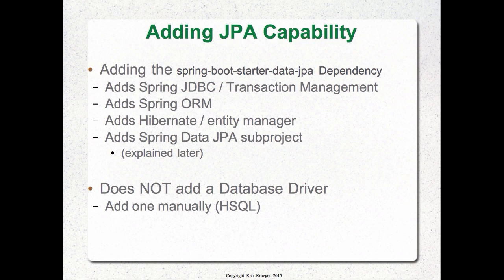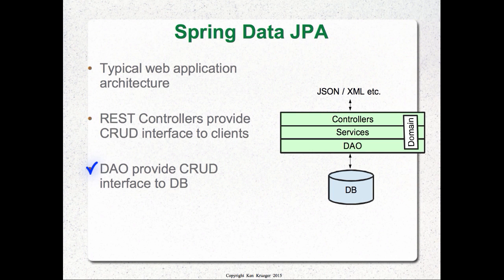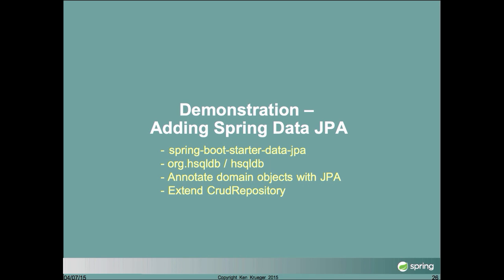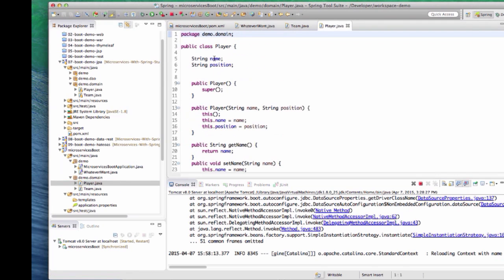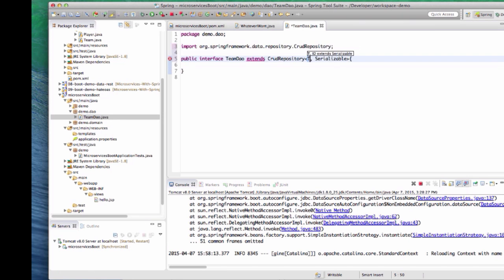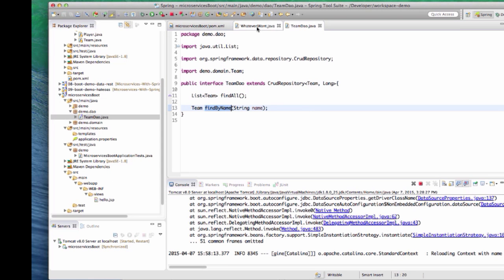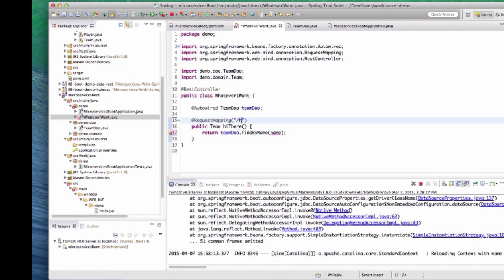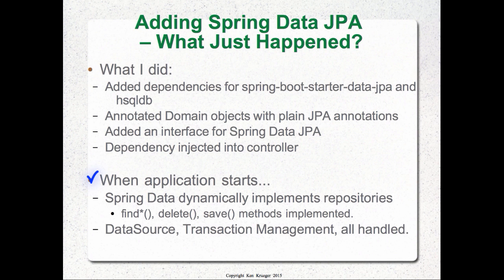008 Spring Boot Part 4